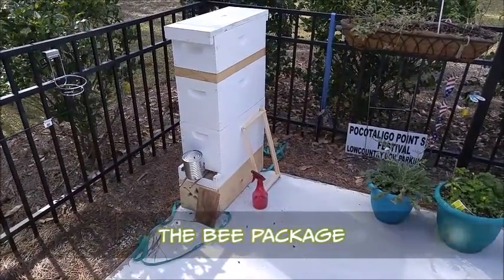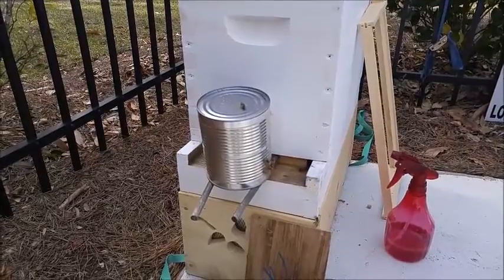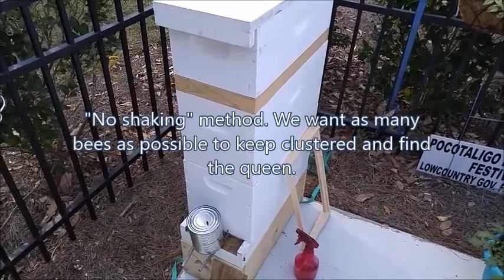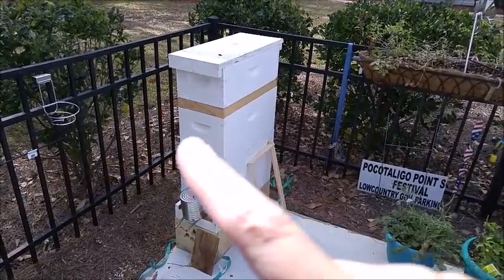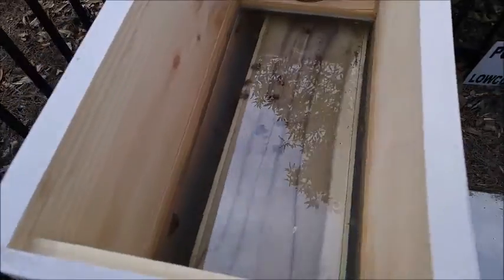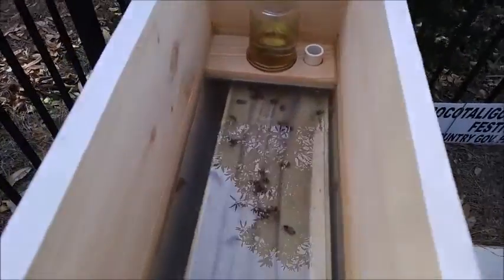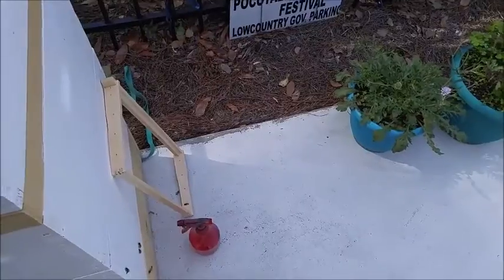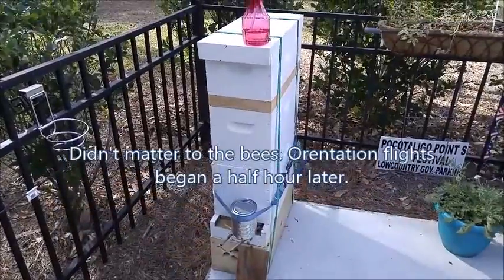Mar 11, 2017 My Bee Package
Spring was early but a quick dip into the 30's is forecasted for the week following the installation of my package of bees. Our CEBA instructors advised using a gentle method of unboxing the bees. It's good for keeping the cluster whole, but does mean you need an extra hive box to enclose the setup. Lucky for me I was building a tall, narrow ten frame hive. And the previous week at the SC state meeting I obtained a third deep hive body so I am ready for this install *and beyond.* (I hope.)

Introducing the Just Follow The Instructions hive. (Yes, SpaceX has rubbed off on me.) Three pounds of bees in a "skyscraper" nuc.